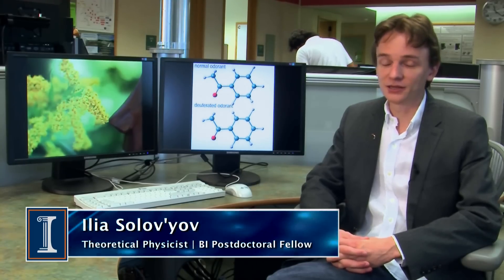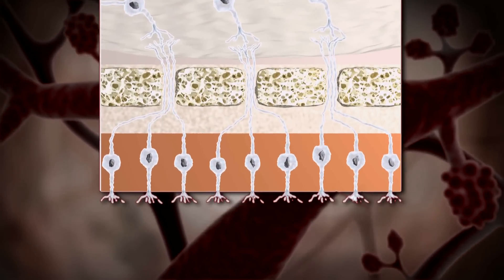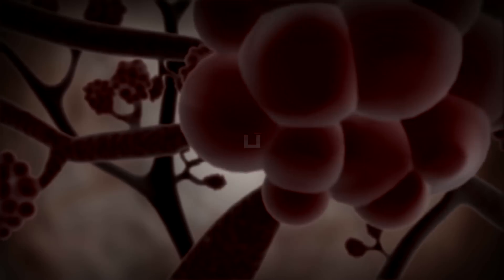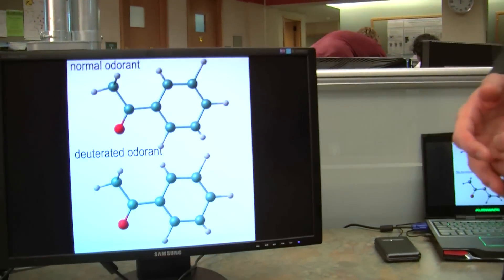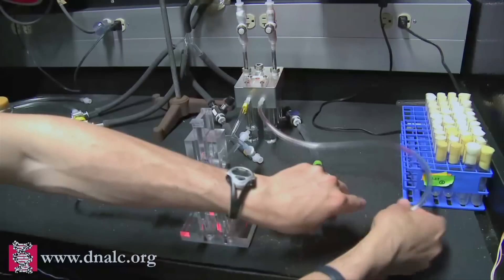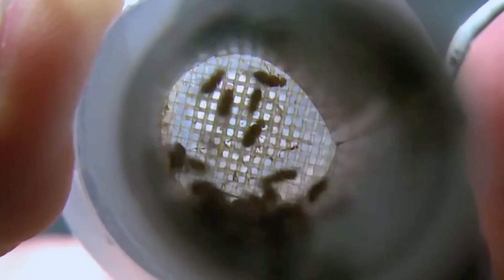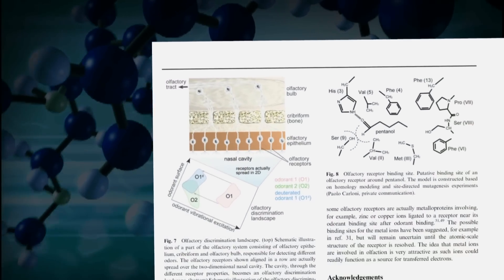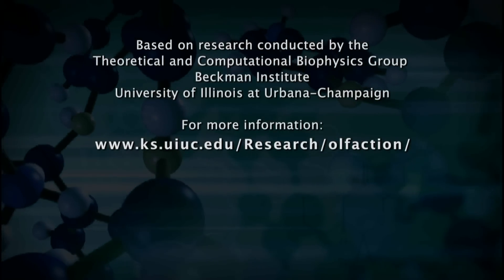Fruit Flies and the Smell Sense: How a Molecule's Vibration Can Change Its Smell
A new study lends support to a controversial theory -- that our noses can smell the difference not only in the shape of a molecule, but also in its vibrational characteristics.  Many who study olfaction maintain that an odorant's shape and surface are the only things that impact how it smells.  But theoretical biophysicist Ilia Solov'yov has used a recent study on fruit flies to explain how a molecule's vibrational frequency can also impact the sense of smell.

The study is detailed in the article "Vibrationally assisted electron transfer mechanism of olfaction: myth or reality?" in the October 2012 issue of the journal Physical Chemistry Chemical Physics (PCCP).

Solov'yov is a Postdoctoral Fellow and a member of Klaus Schulten's Theoretical and Computational Biophysics Group at the Beckman Institute.